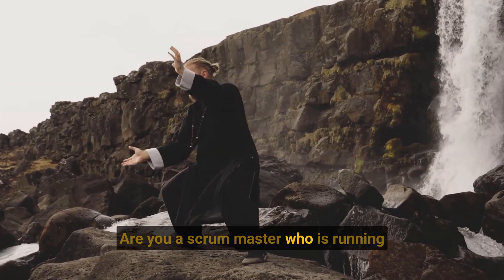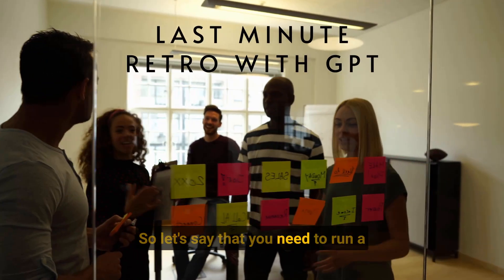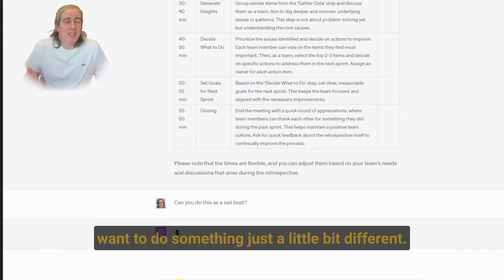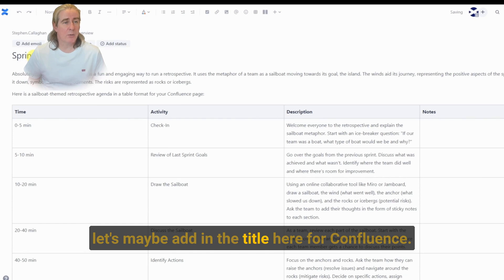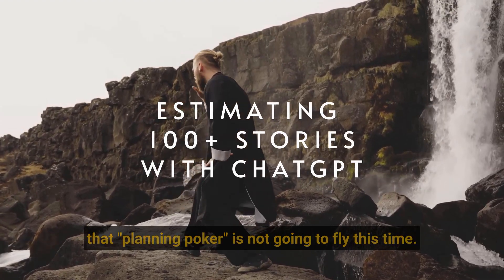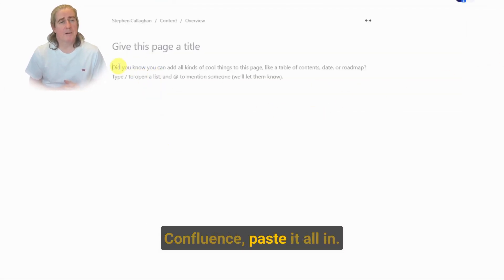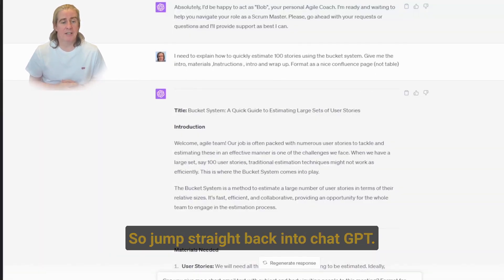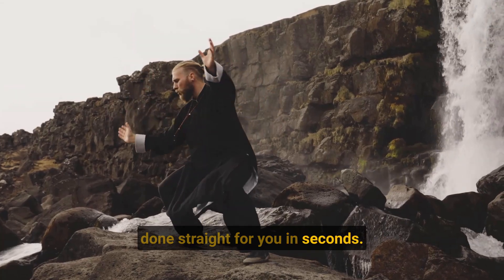How to Use ChatGPT and Confluence to SAVE you TIME & EFFORT!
Today we uncover how Scrum Masters can leverage ChatGPT and Confluence together to optimize their Agile practices. Whether you're looking for innovative ways to enhance your sprint retrospectives or how to run a session to estimate a 100 stories, this video provides you with valuable insights and practical tips, all with the help of our AI friend, Bob!

You'll get a walkthrough (and the exact ChatGPT prompts are below!) on how to:

* Run a quick, effective retrospective, even when you're pressed for time.
* Navigate a planning session with a heap of stories, making it a breeze.

Coach Prompt : "I want you to act as Bob, my personal Agile Coach, who is going to help me , a Scrum Master in need of urgent help. Acknowledge and await my requests for support"

Retro Prompt : "I need to run a retro for an hour. Can you give me a quick agenda, with a fun icebreaker (for remote teams). I also need this in a table with timings, description and column to mark off for notes for a Confluence page. Ensure we review previous sprint goals. Make the description verbose enough so any preparation is easy to handle."

Sailboat Prompt : "Can you do this as a sail boat?"

Estimate Prompt : " I need to explain how to quickly estimate 100 stories using the bucket system. Give me the intro, materials ,Instructions , intro and wrap up. Format as a nice confluence page (not table)"

Email Prompt : "Can you give me a short email text with subject and body inviting people to this meeting? Format for gmail"

Spanish Prompt : "Can you do me a spanish version?"

0:00 Intro
0:30 Last Minute Retros!
1:52 Estimating 100 Stories
3:30 Wrap Up

Copyright
I am paying member of MotionArray.com and I have the rights to use this track on my YouTube video

Images :
I am paying member of MotionArray.com and I have the rights to use the embedded b-roll on my YouTube video